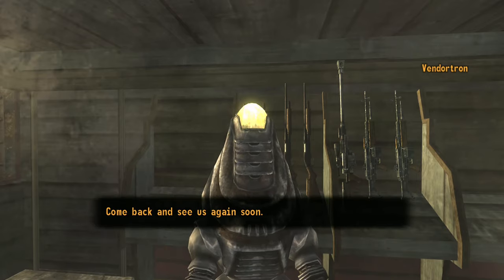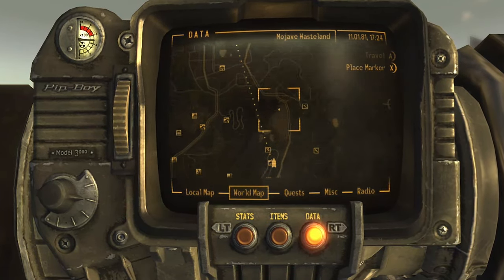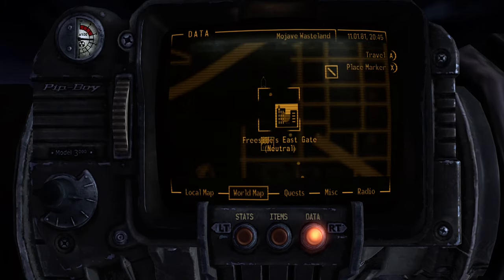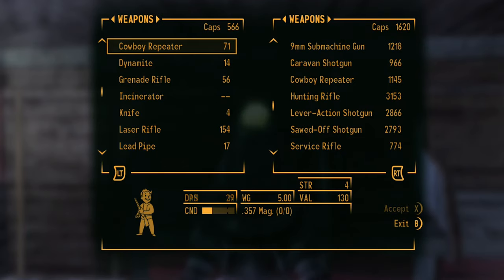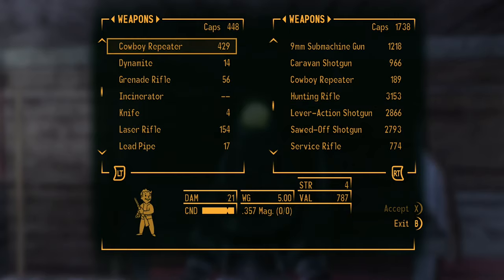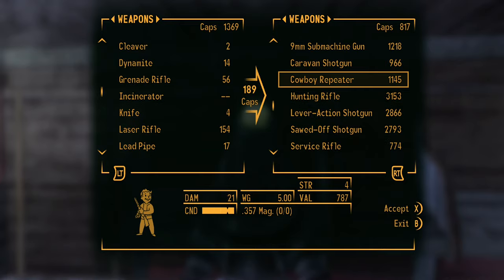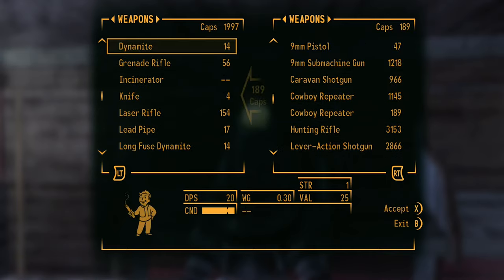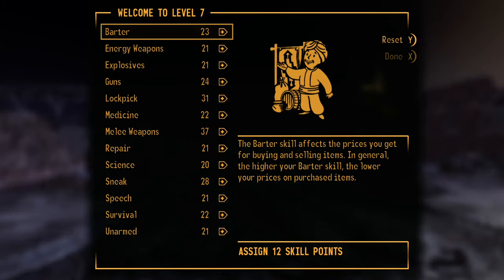Fallout: New Vegas - Who Wants More Bottle Caps By Bartering Selling And Buying?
Hey guys, today I created short video clips on how. you can earn a lot of bottle caps super easy and fast. It's pretty simple really by bartering with the Vendortron by buying and selling weapons. This is pretty simple at the Gun Runners location. What how I sold my weapon and then bought it back and selling it and buying it back until the Vendortron runs out of caps. I believed this is actually a glitch.  But anyhow it's ultra-simple and I hope you can loot it for whatever you need it for.  In my case, I need 500 caps to buy the Thrust Control Modules from Old Lady Gibson.

Check out the video walkthrough and loot some caps for yourself. Anyway, guys, if you've never seen any of my other videos before go ahead and check out my channel I do OG Gaming walkthrough, gameplay, vlog, unboxing, reviews, and if you like what you see there go ahead and hit that subscribe button. If you like this video give me a like that really helps me out and I'll talk to you guys later cya peace!

Anyway, guys, if you've never seen any of my other videos before go ahead and check out my channel I do OG Gaming walkthrough, gameplay, vlog, unboxing, reviews, and if you like what you see there go ahead and hit that subscribe button. If you like this video give me a like that really helps me out and I'll talk to you guys later cya peace!